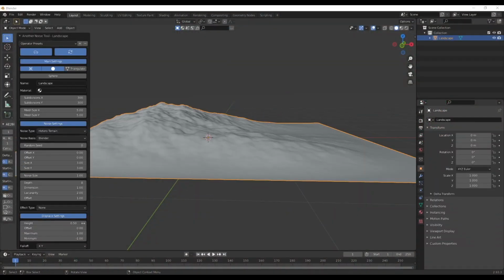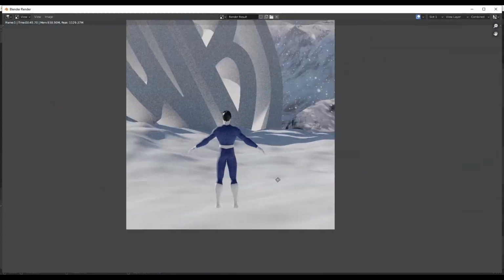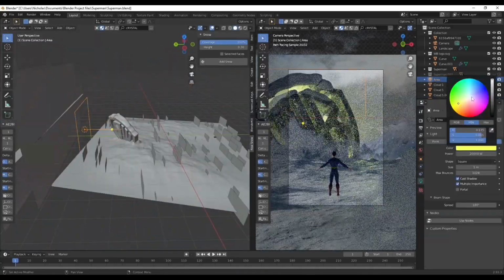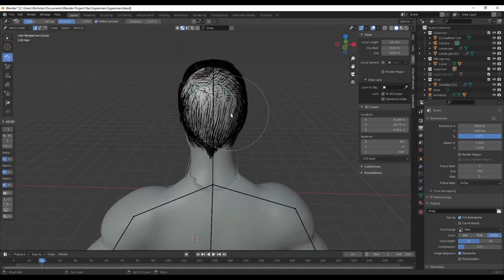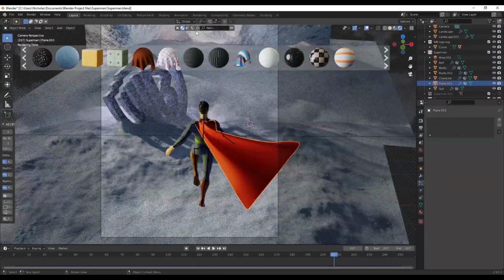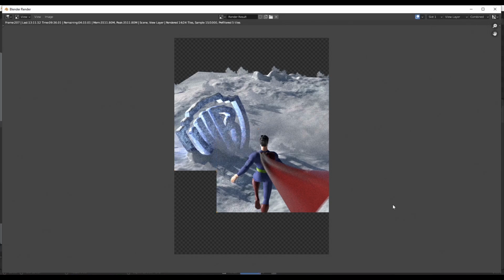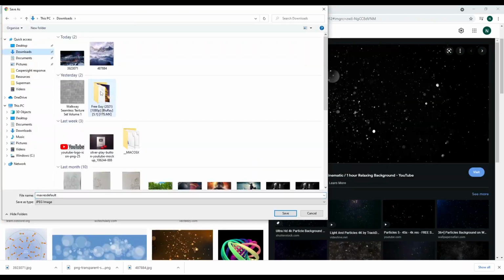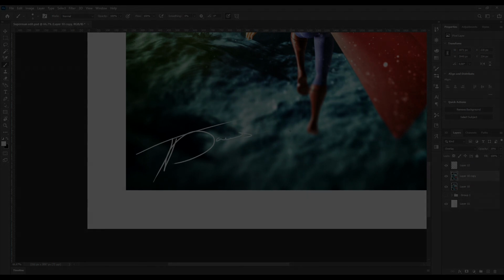Creating a Superman movie poster in Blender & Photoshop - Speed Art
In this video I'll take you through the steps of how I create this Superman poster using Blender and Adobe Photoshop. I had so much fun with this one and plan to do more superhero content in the future. Enjoy!